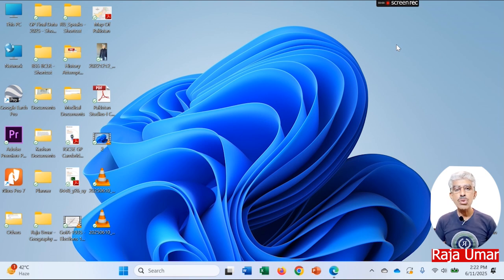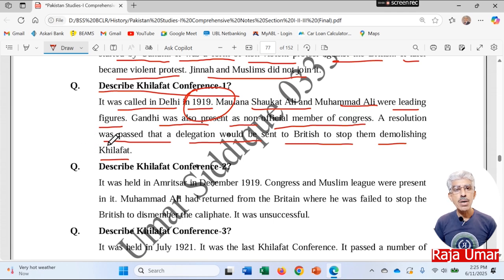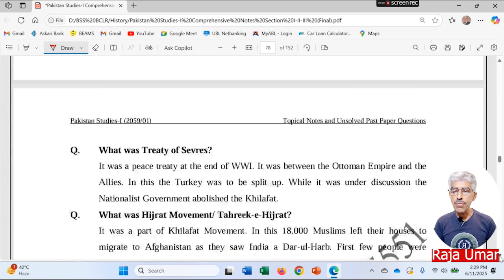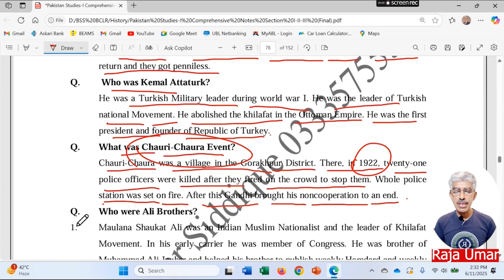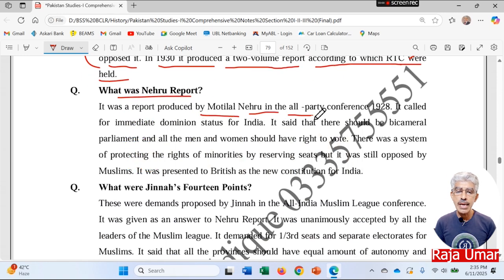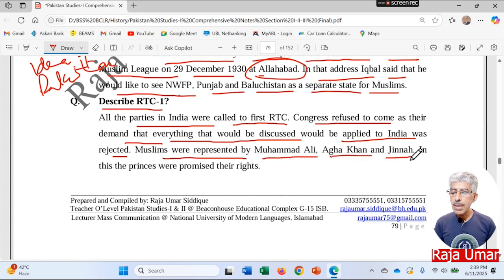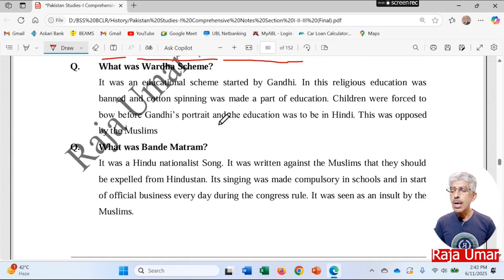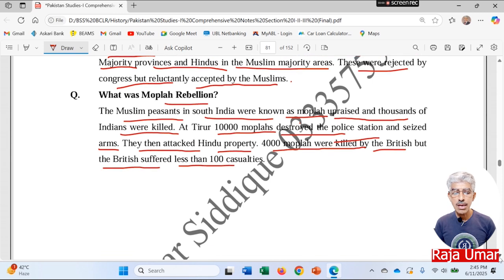How to attempt 4 Marks Questions 1919-39 | IGCSE & Olevel Pakistan Studies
How to attempt 4 Marks questions of Section-II from 1919-39. @RU_Speaks in accordance with IGCSE and Olevel pakistanstudies historyandcultureofpakistan. The link to the questions given below